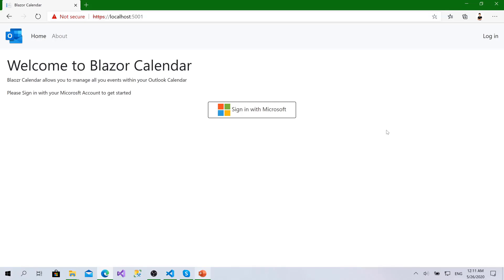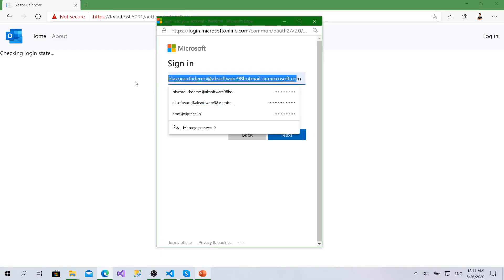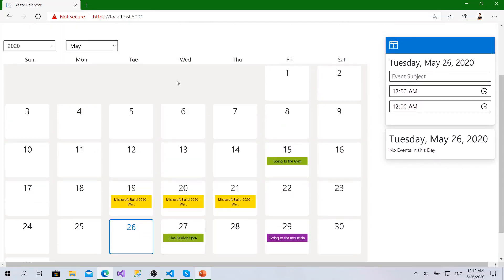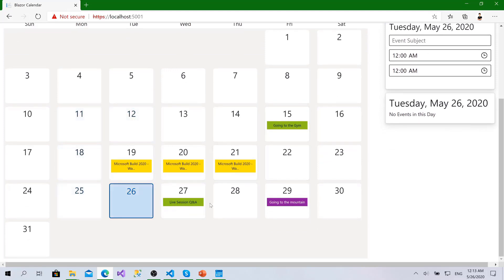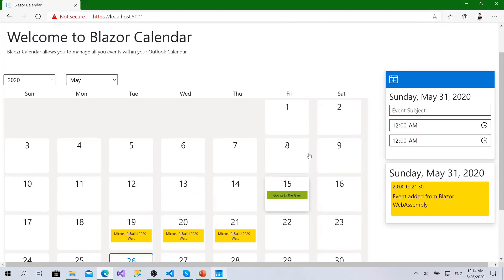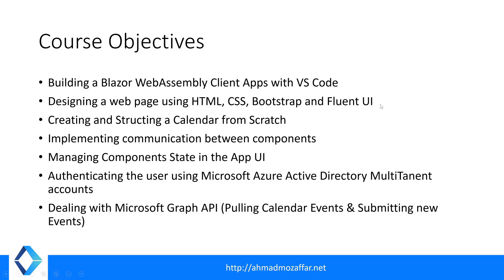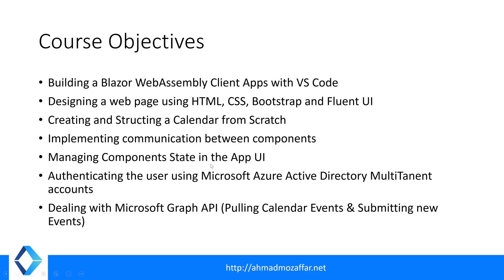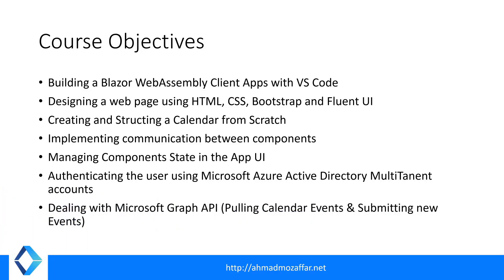01 - Welcome To Blazor WebAssembly Full App Course | Creating Outlook Calendar Client from scratch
Welcome to a new course on AK Academy, today I announce a new enjoyable, challenging and interesting course to develop Single Page Applications with Blazor WebAssembly.
In this course we will develop a calendar application from scratch (design, structing and logic) then we will make it integrated with Microsoft Outlook so our events on the calendar being synced with Outlook.
What you will learn:

   1- Develop full SPA app with Blazor WebAssembly
   2- Design a web page with HTML, CSS, Bootstrap and Microsoft Fluent UI
   3- Design, structure and create a calendar component from scratch
   4- Learn how components can communicate with each other within the Blazor app
   5- Managing the state of the components within the Blazor App
   6- Authenticating users with Microsoft Azure Active Directory
   7- Communicating with Microsoft Graph API to pull and add calendar events